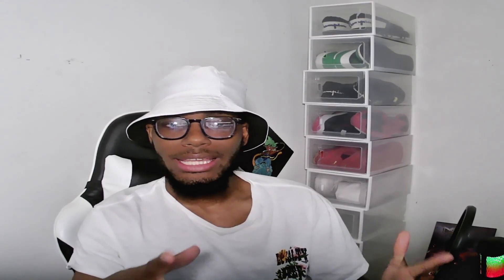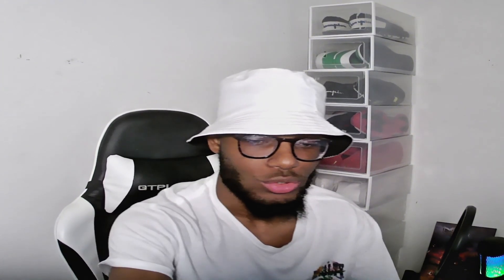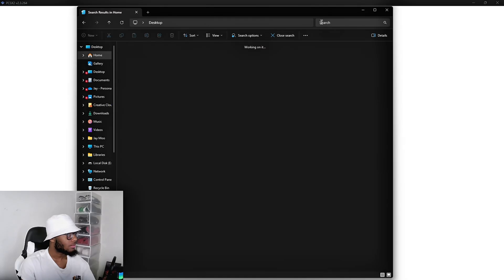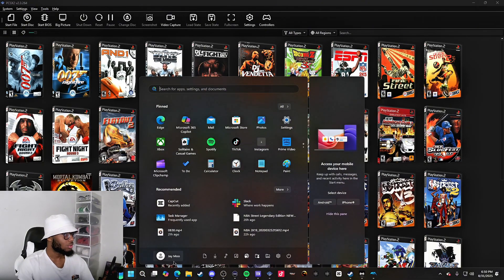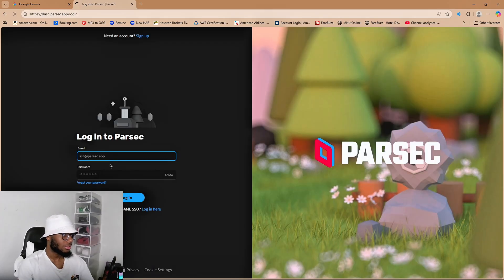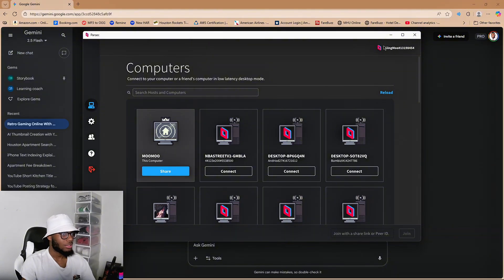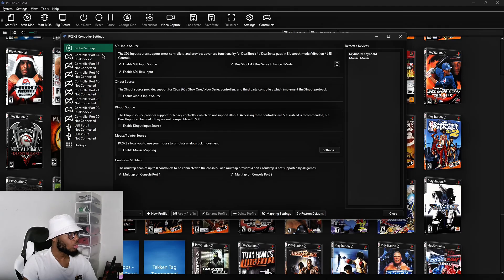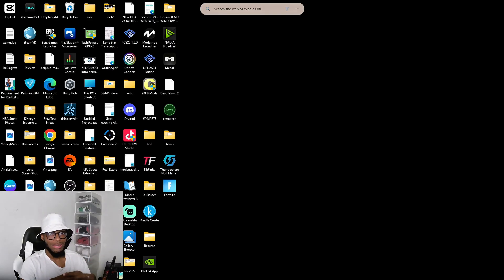How To Play Any Local Co-op | Multiplayer Games With Friends Through Parsec!